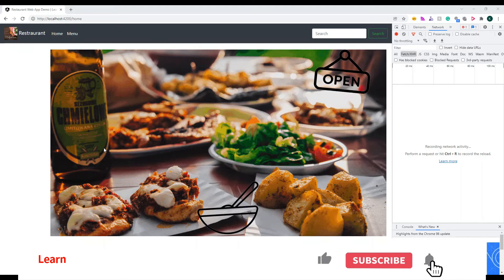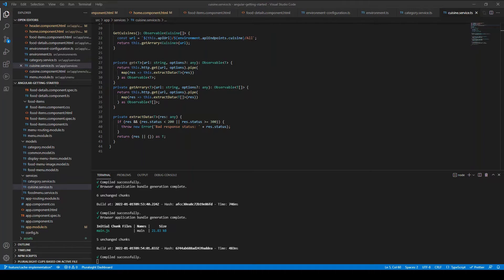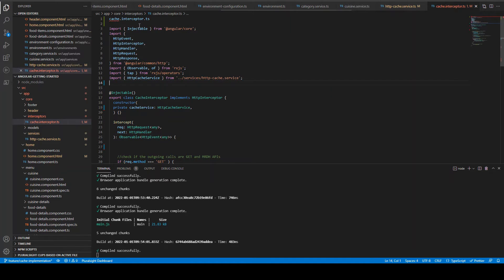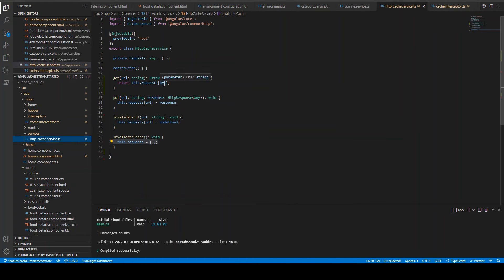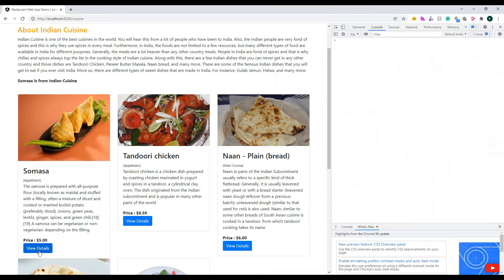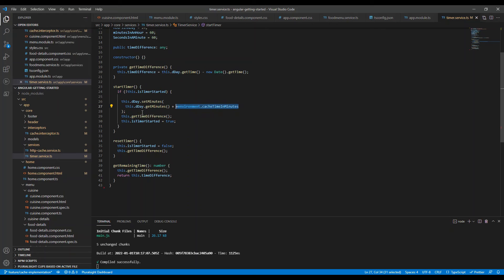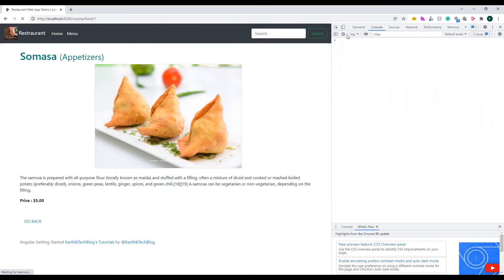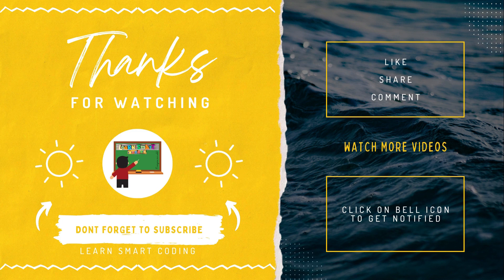How to implement time-based caching using HTTP Interceptor in Angular | Learn Smart Coding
Implementing time-based caching in Angular using HTTP Interceptor is simple and easy. This post shows step by step process of creating simple caching logic for all outgoing HTTP GET API calls.

Angular is used to develop SPA applications. Most of the pages in an application will call external HTTP APIs (GET) to retrieve data in order to display it on the screen. Let’s say, a user navigates to the same page multiple times which is normal.

This will lead to calling the same GET API multiple times though the data is not changed. A typical example is to get a list of product categories on a page which won’t change so often or even if doesn’t change at all.

By implementing caching in the front end or we can say as client-side, we will avoid calling the same API often. This will save some network calls and since data is served from the local cache, the application will be faster and give a rich user experience.

Complete source code can be downloaded from below GitHub URL

Happy coding!